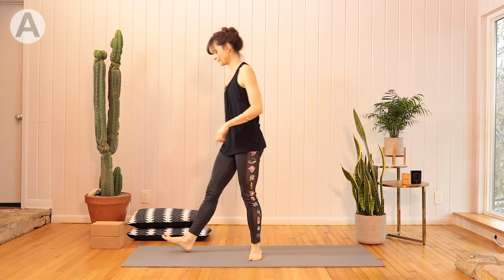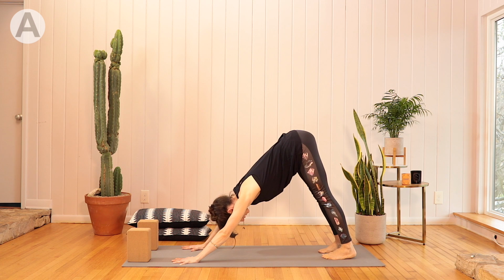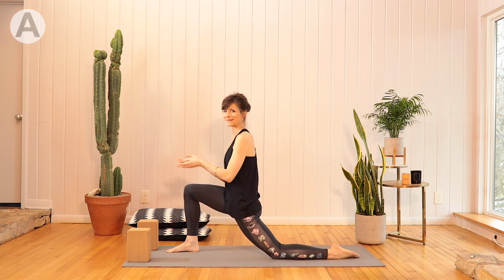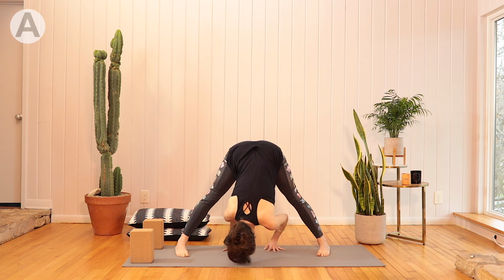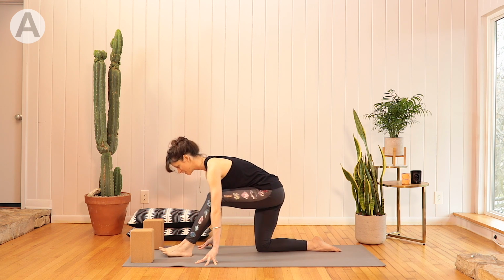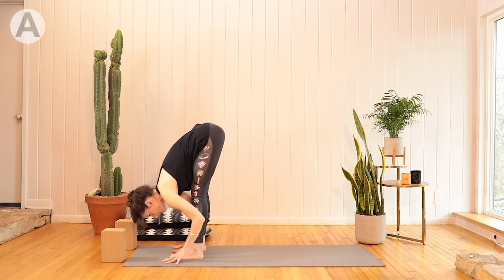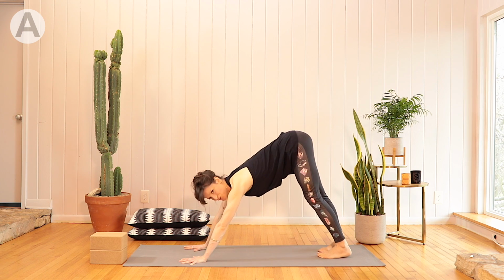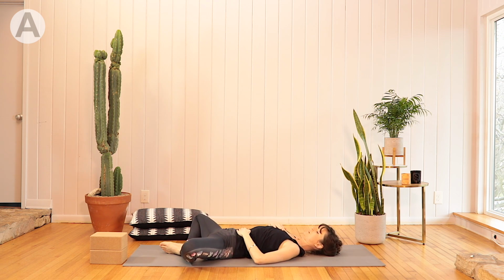How To Do The Splits (HANUMANASANA)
A 30 minute sequence working towards HANUMANASANA.

This is of course, basically the splits.

Expect a sequence that works intelligently on opening space both in the front and the back of the hip and legs.
With plenty of suggestions along the way as to how to keep this safe and sustainable.

With Love,
A x

Special Thanks to:
Margie Templo Parks - Camera and DOP

Opening Title:
Lucy C Butler